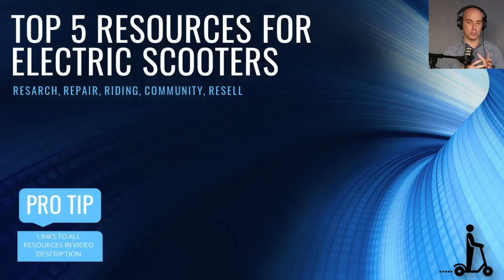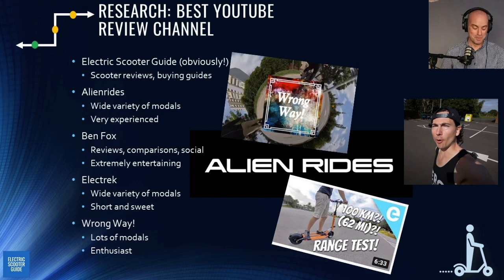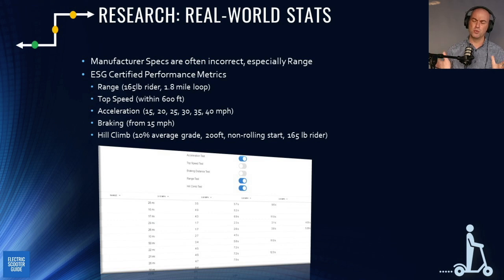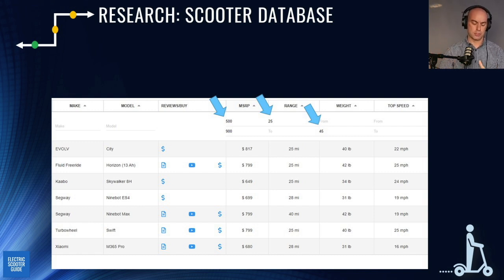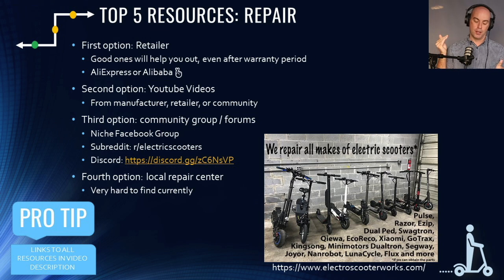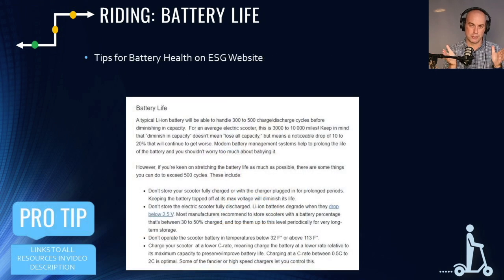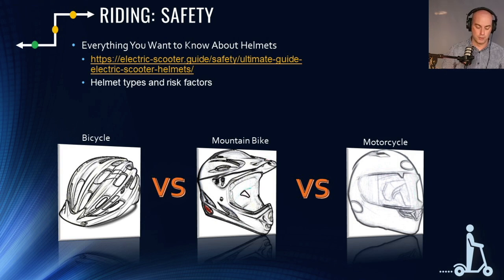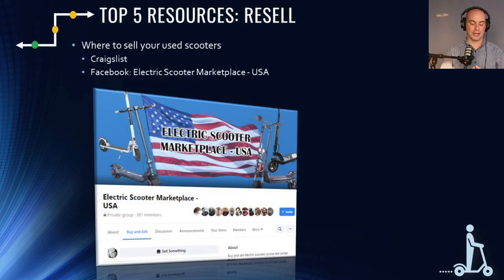Best Resources for Research, Riding, Repair, Community, & Reselling Electric Scooters | ESG Live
🚨RECOMMENDED ACCESSORIES